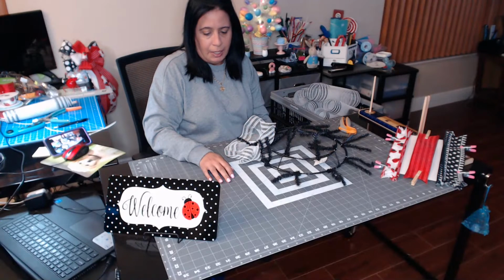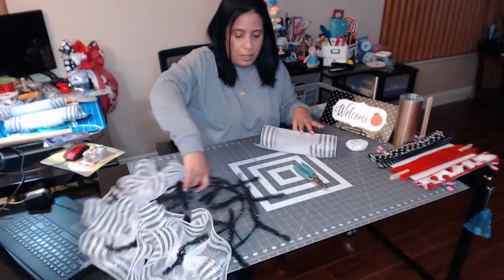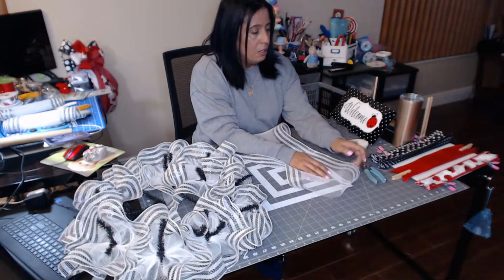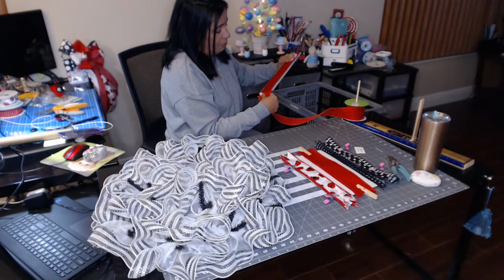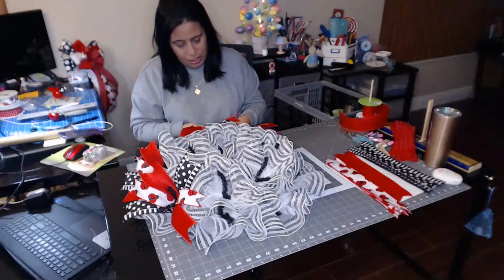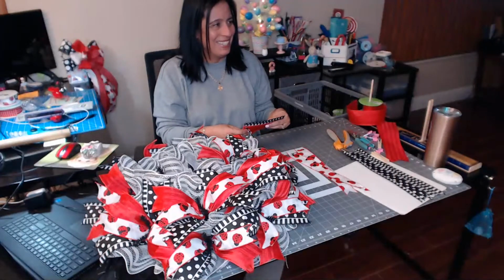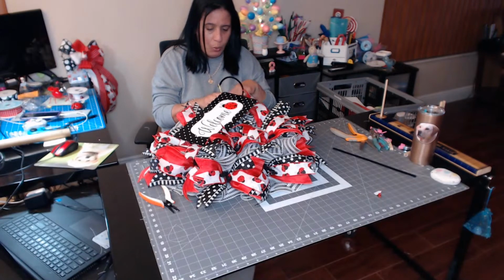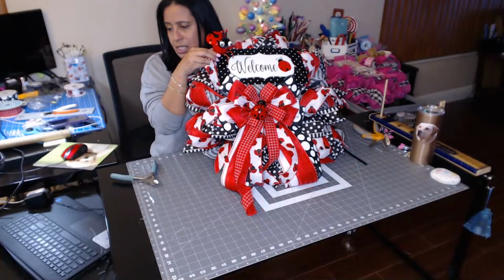How to make a Ladybug wreath using One 10" mesh.